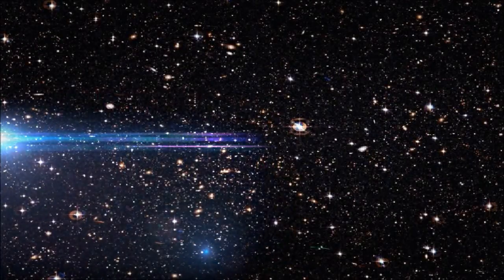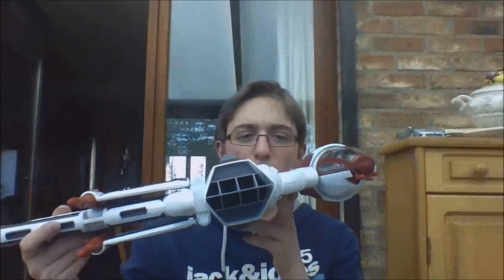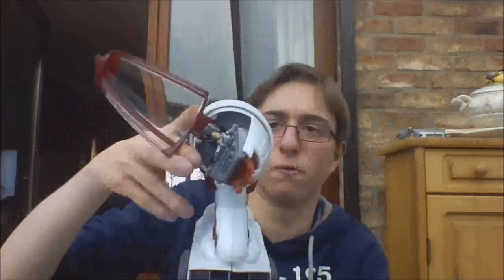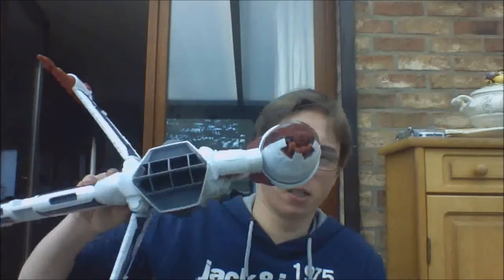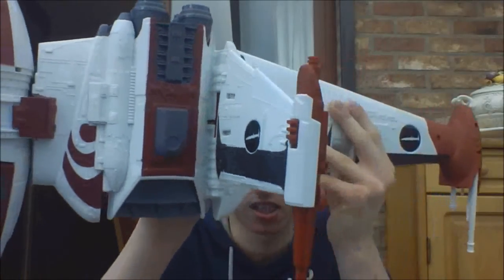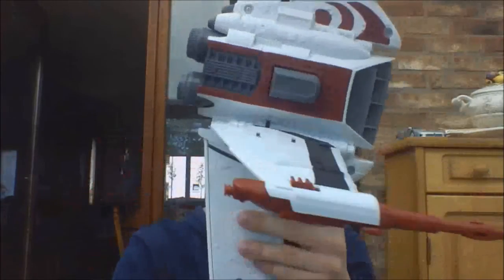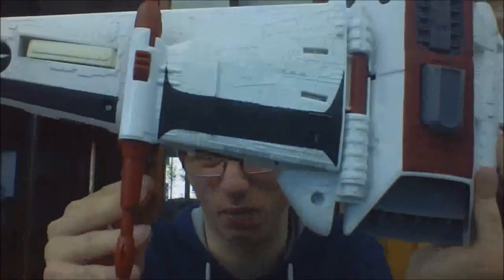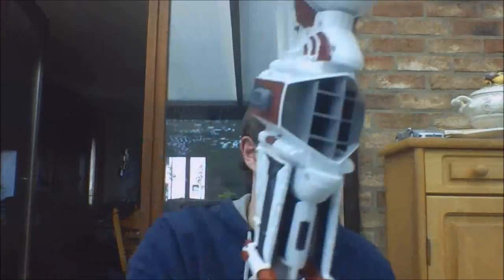Star Wars Dagger Squadron B-Wing Fighter vehicle review